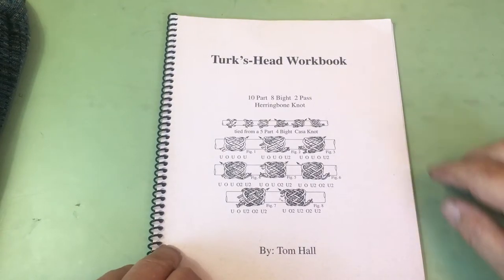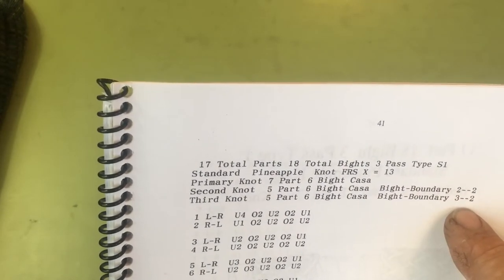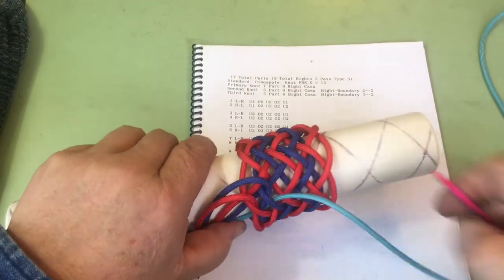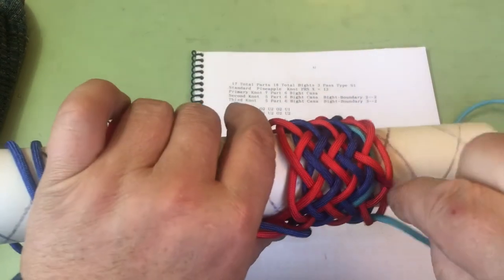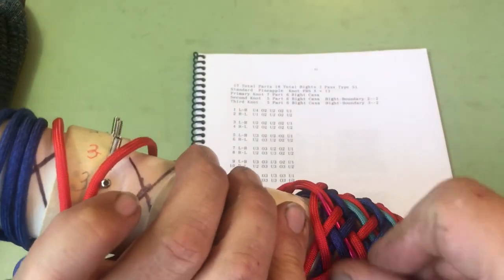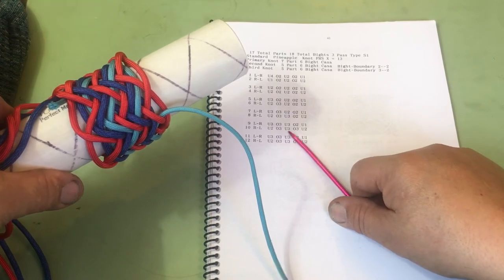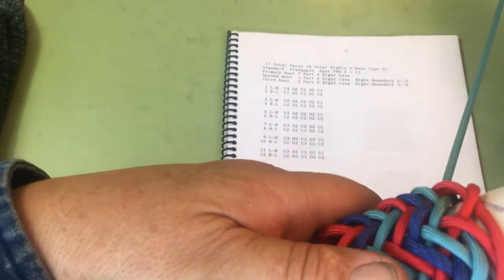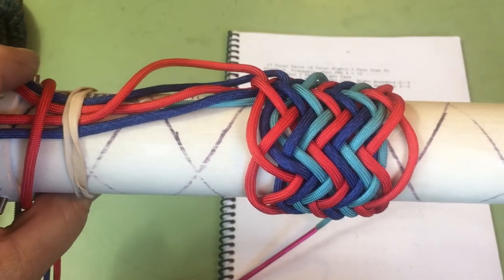Tying a 3 pass Pineapple Knot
Tying a 17 Part 18 Bight 3 pass Type 1 Pineapple Knot from a 7 Part 6 Bight Casa Knot using a run list.